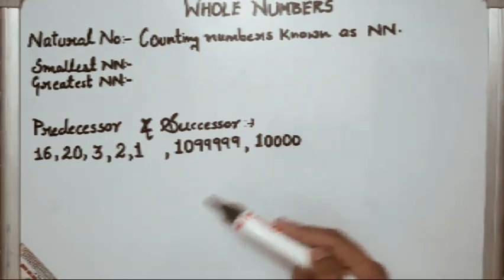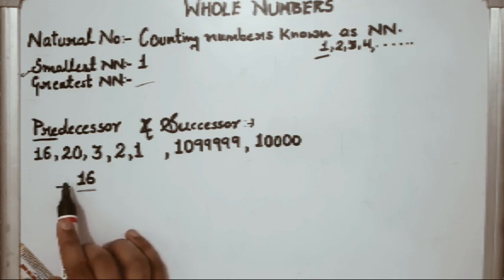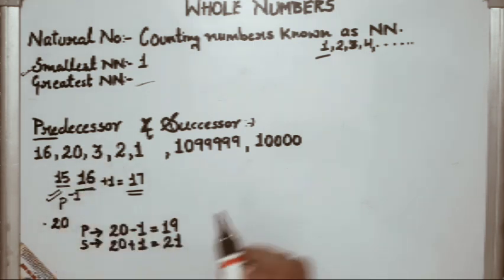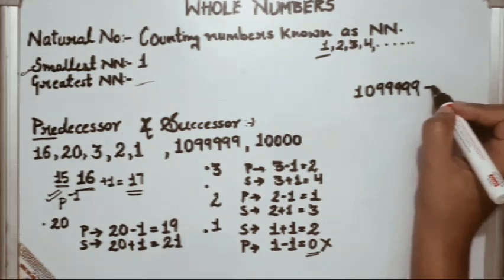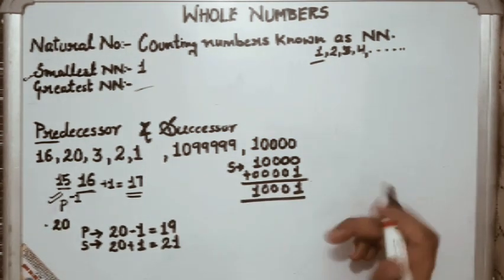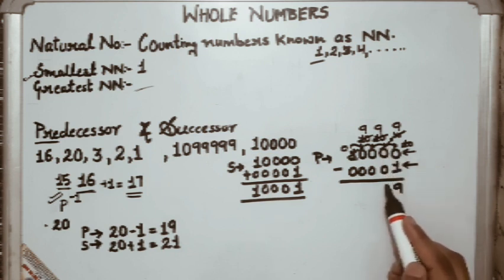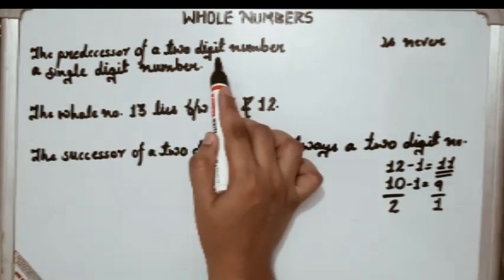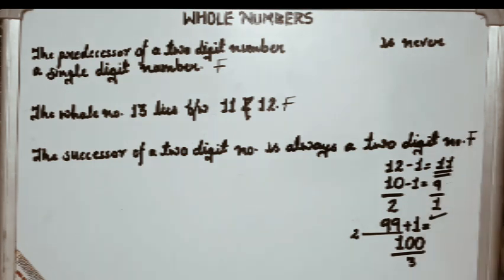Natural numbers |Predecessor and Successors | NCERT | Class 6 | Chp-2 Whole Numbers 👌